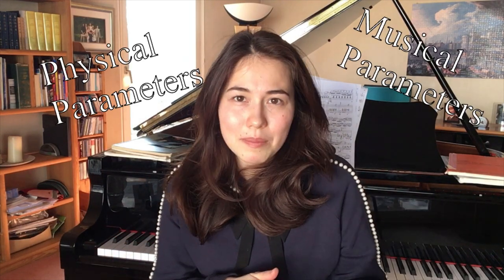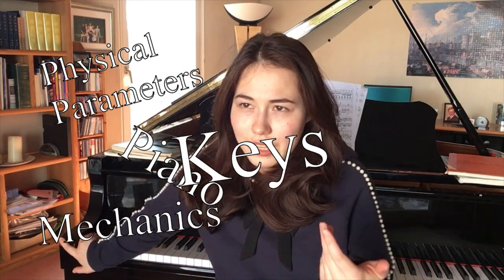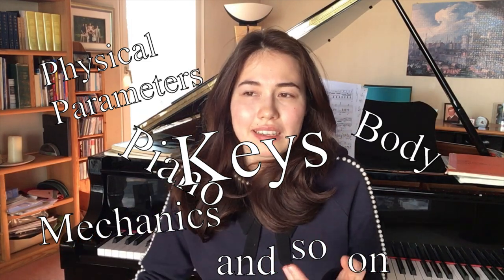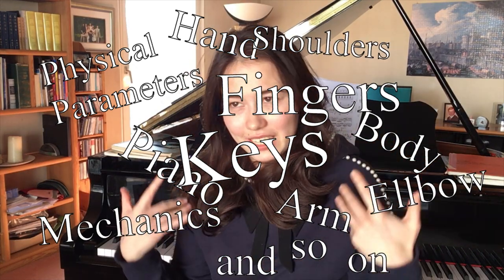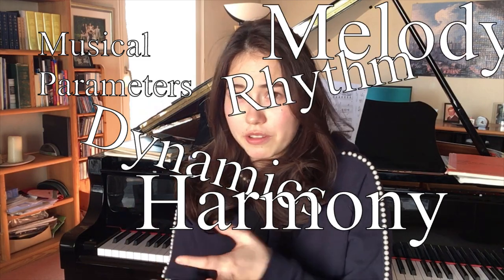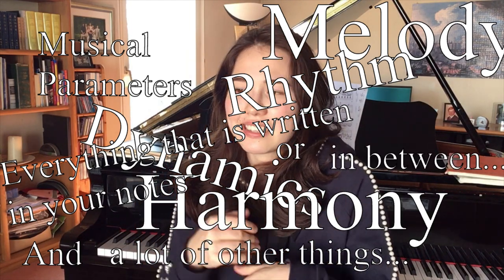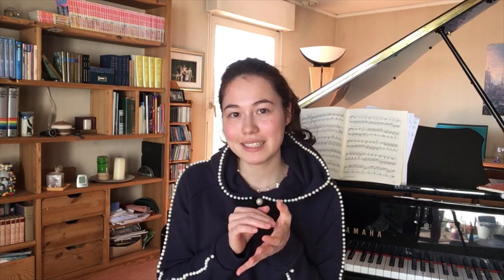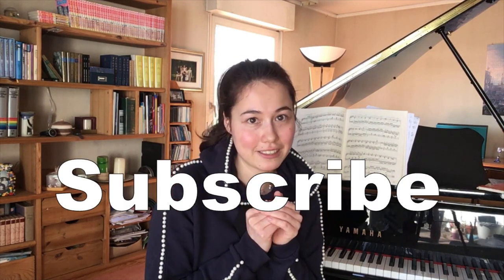Playing in the "Heart of the Key"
How to find a good fingering - Tutorial 1: Playing in the "Heart of the Key"

Hi everyone! So here it is: my first tutorial on YouTube!
On this channel I am going to share my thoughts about fingering, interpretation and practicing techniques.

If you have questions or more ideas, please share it in the comments!

Stay save and don't forget to practice;)